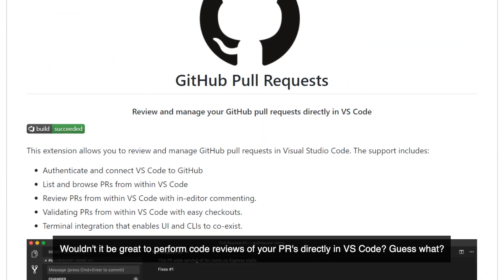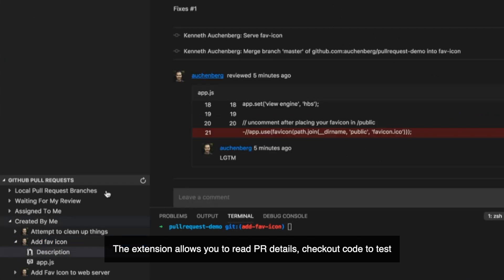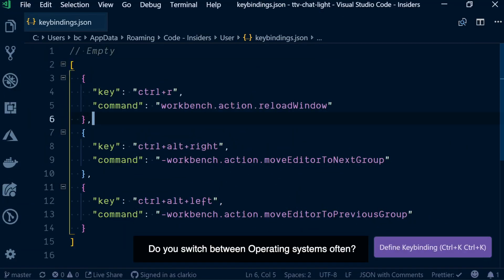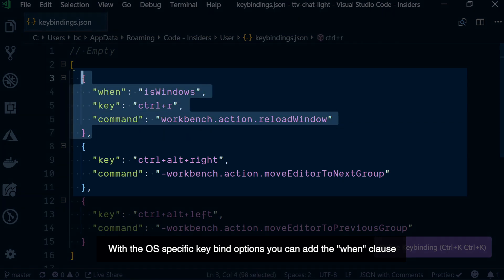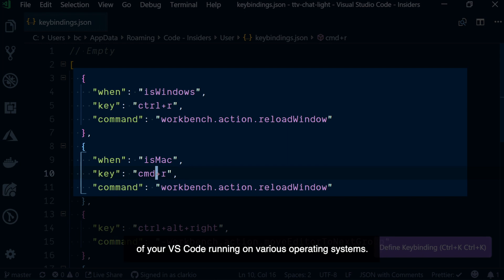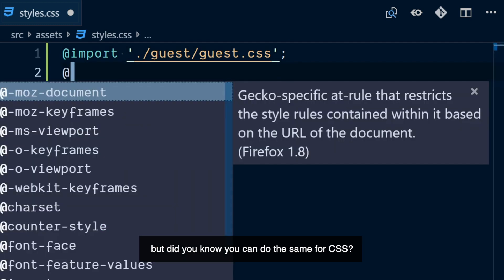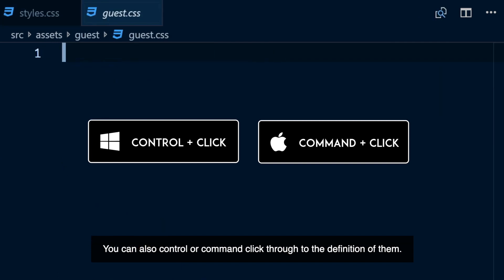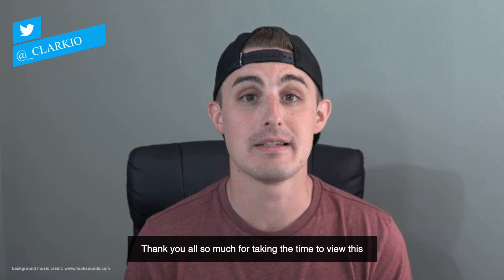Visual Studio Code Release Highlights - August 2018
Highlights of some of the latest features found in the August release of Visual Studio Code.